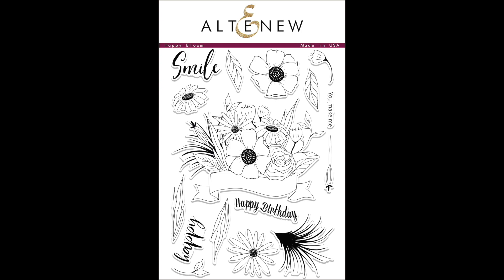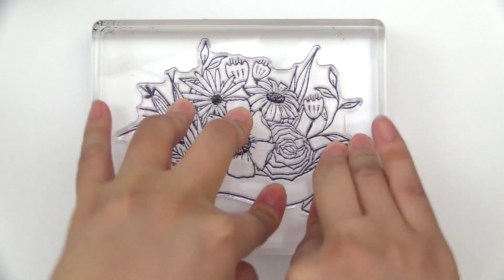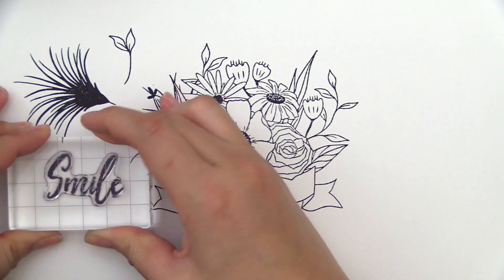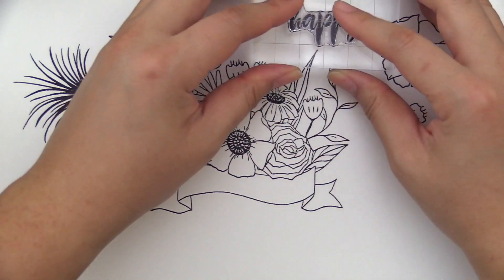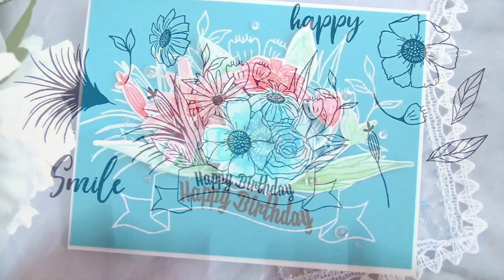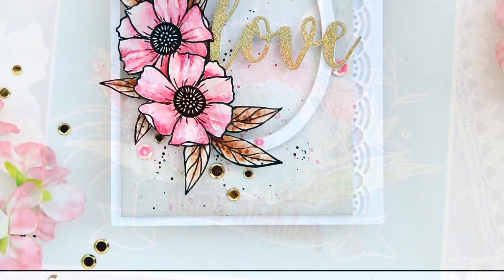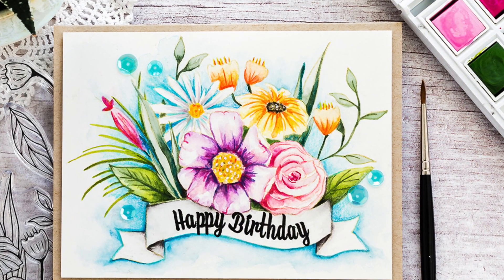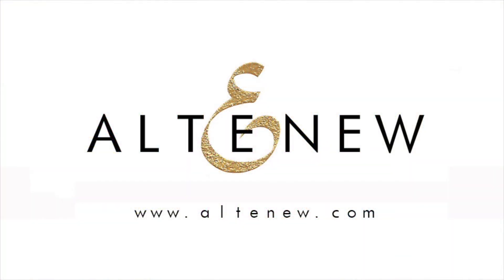Altenew Stamps Intro - Happy Bloom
With a hand-drawn large floral arrangement and additional flower and leaf images, this stamp set has the perfect elements to create beautiful cards! The bouquet image can be stamped, colored, or embossed. The supporting flower and the leaves can be popped over part of the bouquet or used independently if you prefer to create your own floral arrangement. These flowers will be the perfect addition to your stamp collection!

This is a 6" x 8" clear stamp set containing 16 stamps made in the USA from high-quality photopolymer.

Coordinating die:  Happy Bloom Die Set